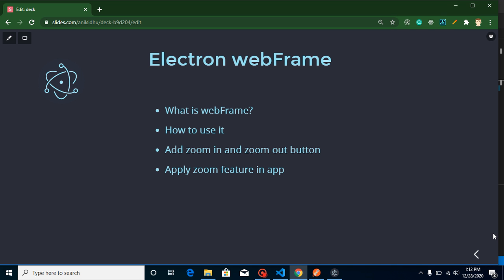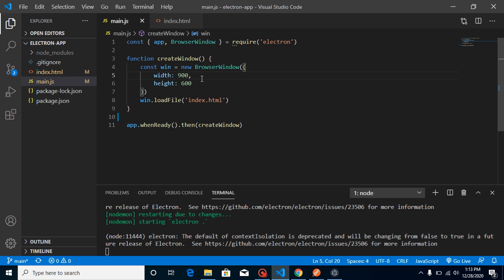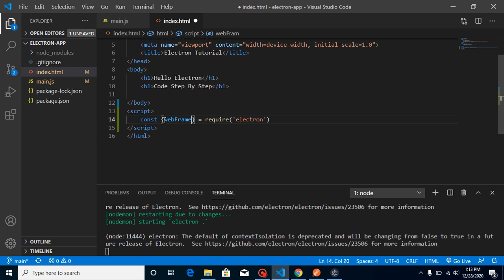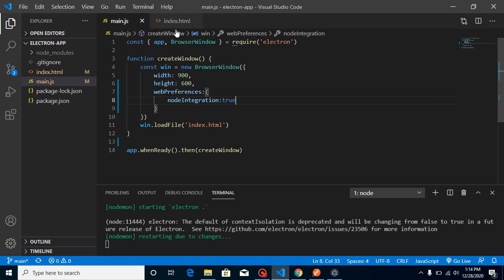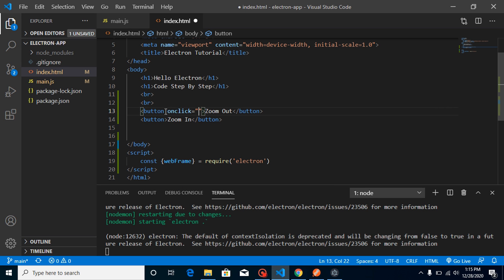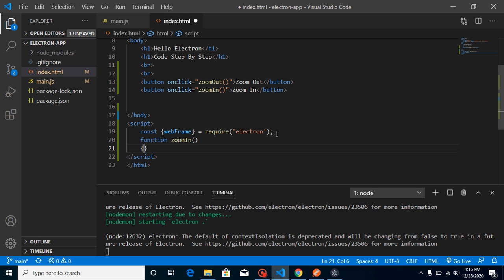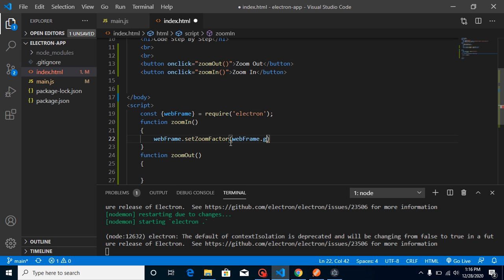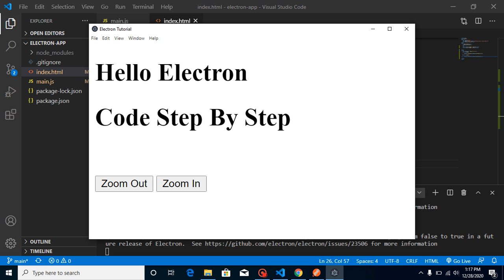Electron js tutorial for beginners # Webframe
Electron webFrame
What is webFrame?
How to use it
Add zoom in and zoom out button
Apply zoom feature in app